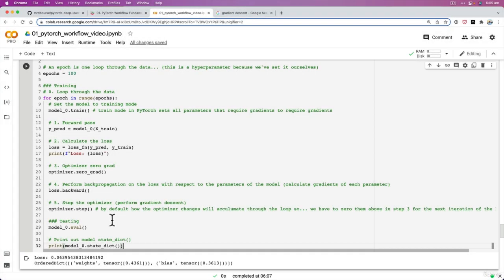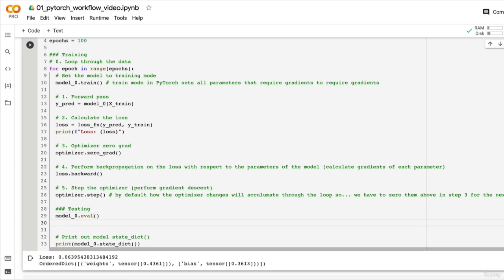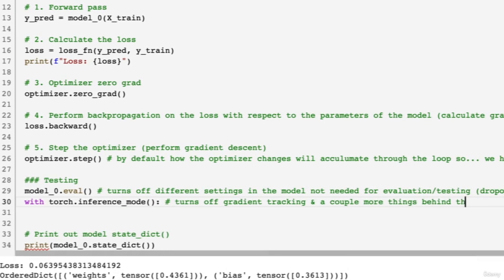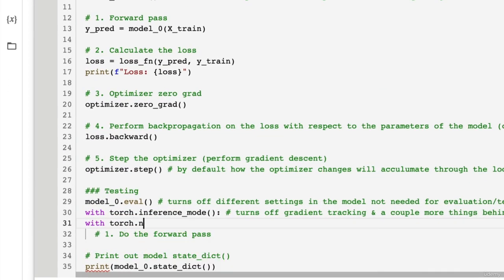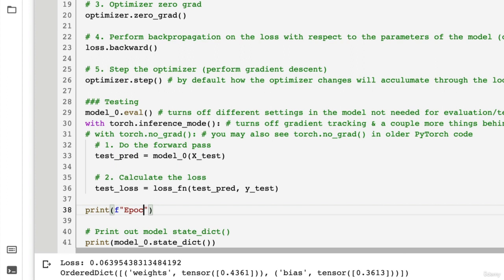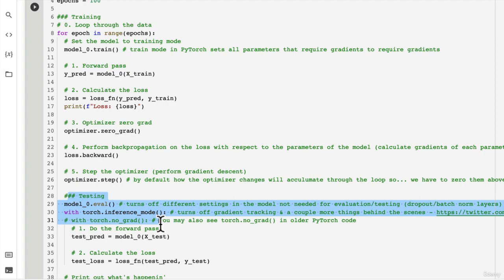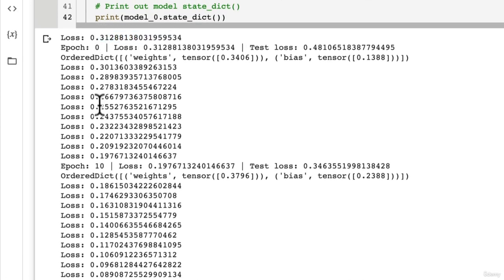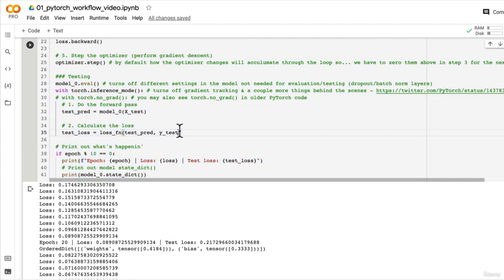17 Writing Testing Loop Code and Discussing What's Happening Step by Step